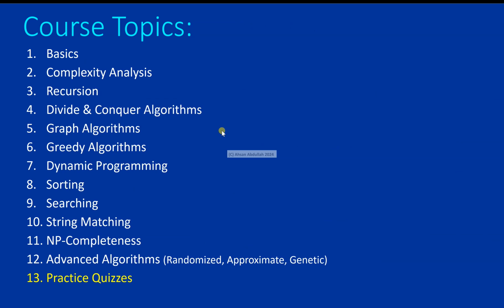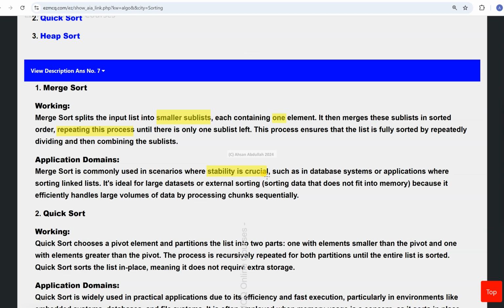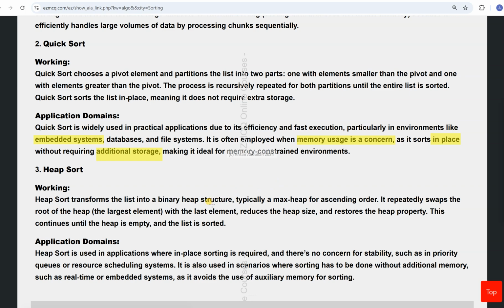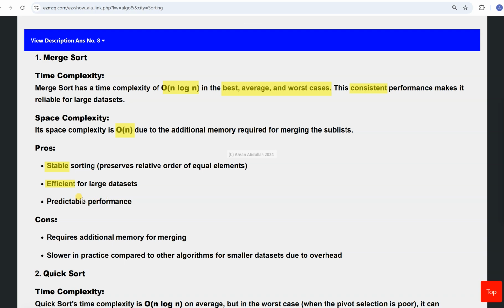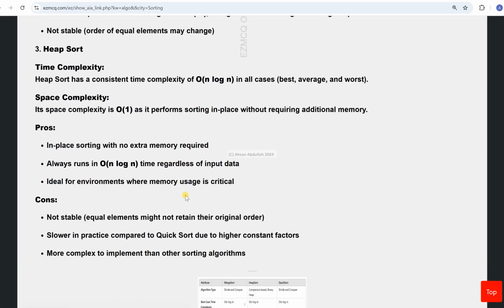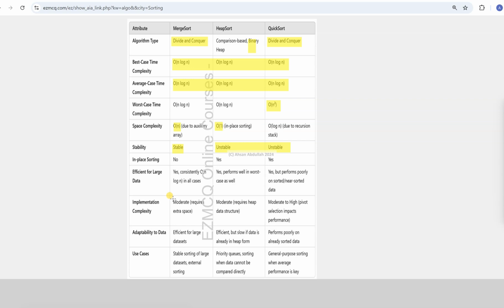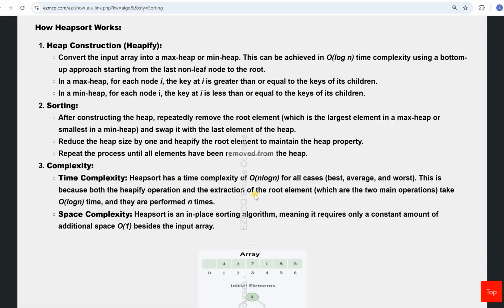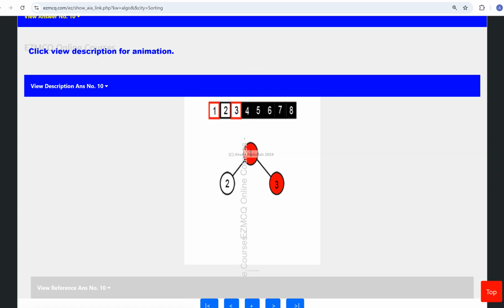Lec-8(b): Sorting D&C